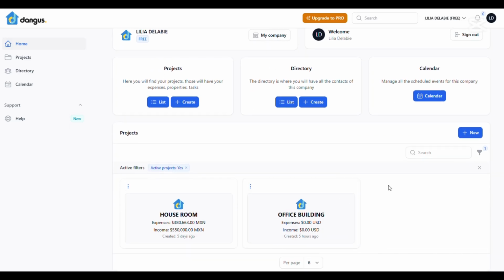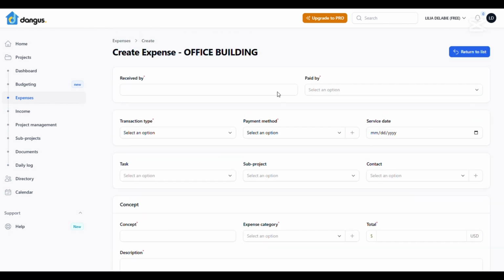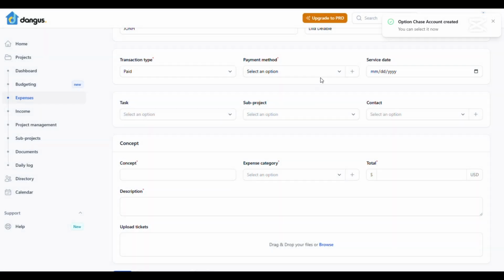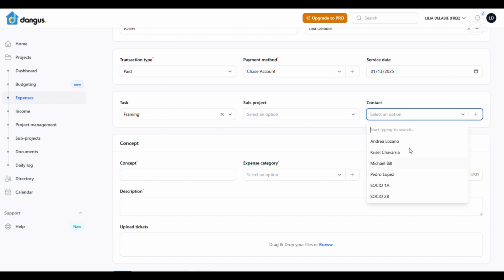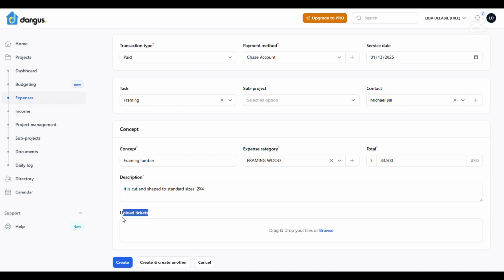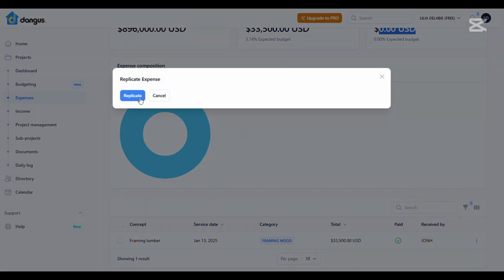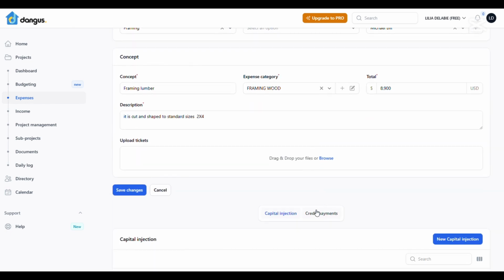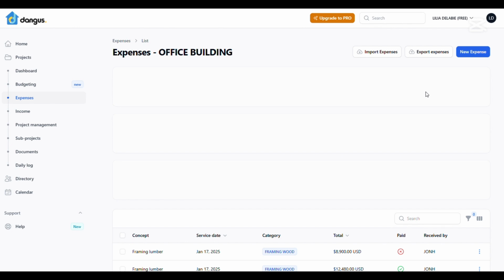How to Create a New Expense in DANGUS APP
In this tutorial, we will teach you how to quickly and easily record a new expense in Dangus App.

Learn how to keep a detailed record of your expenses for each construction project, ensuring that your budget remains controlled and well-documented.

With Dangus App, managing your finances has never been so efficient and practical.